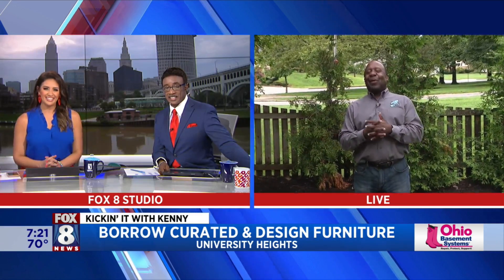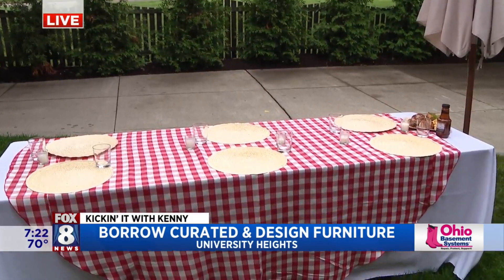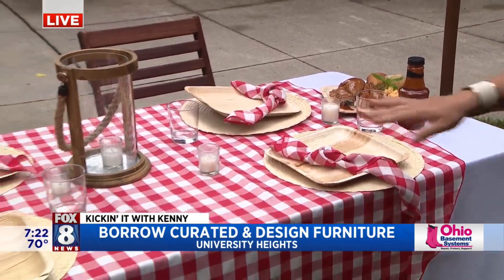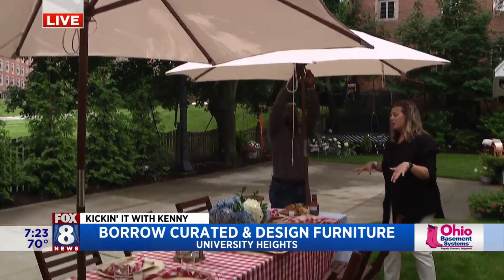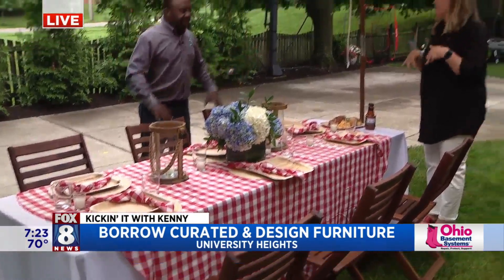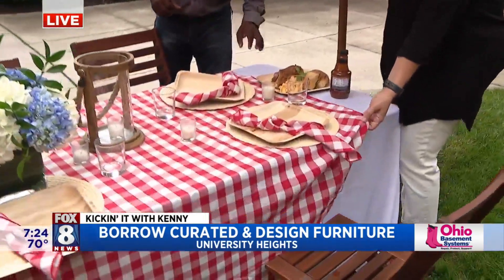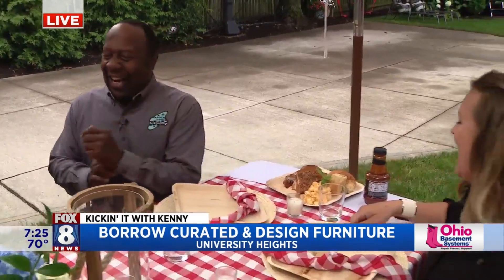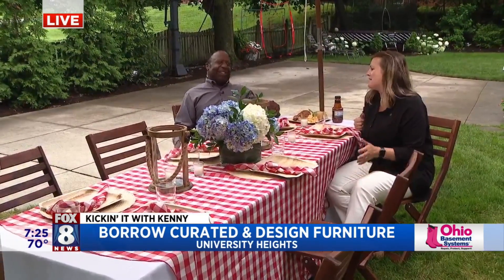Local company helps you put unique touches on your gathering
FOX 8's Kenny Crumpton highlighted the work of Borrow Curated Furniture + Design